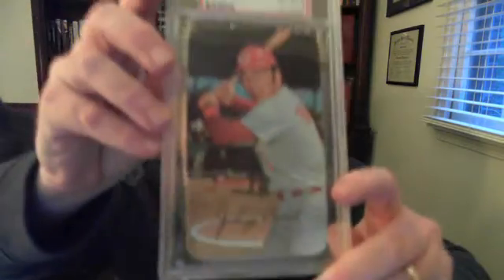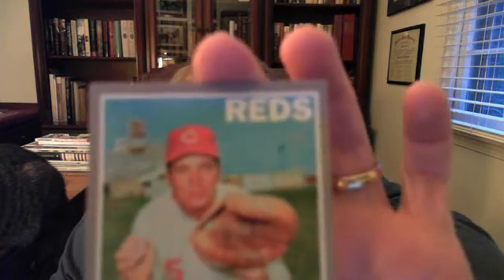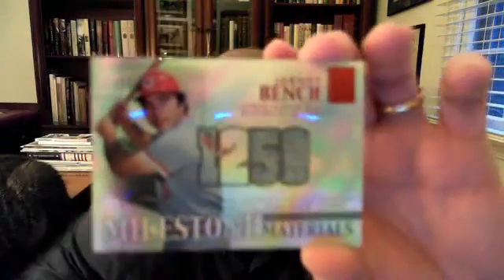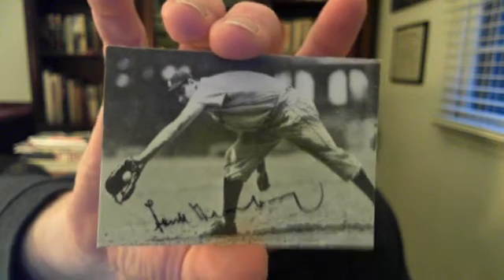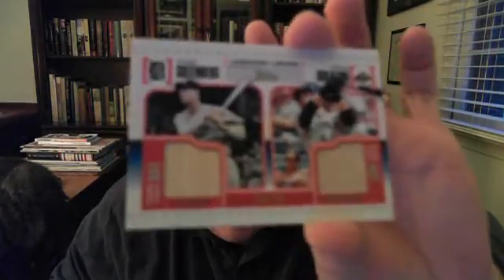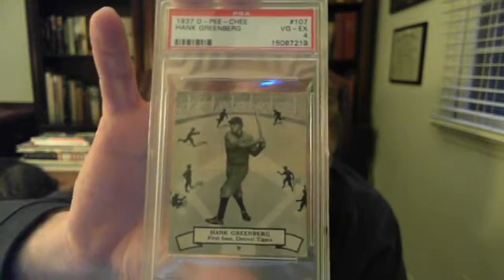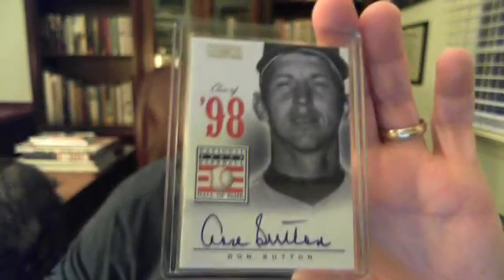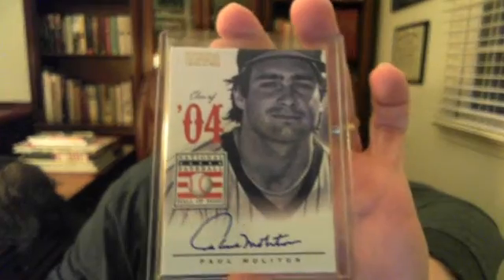Johnny Bench / Hank Greenberg PC Update - Sweet Spot Patch / Tribute / NT Cut Auto / 1937 O Pee Chee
Hey Guys! So excited for baseball season...Reds 3-0 but reality check coming!